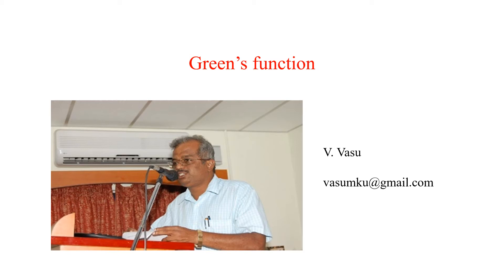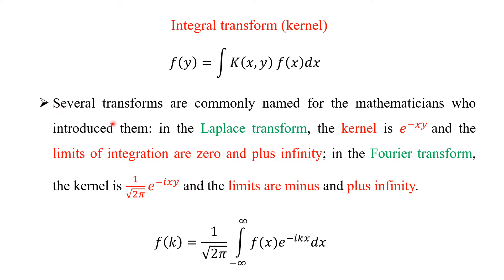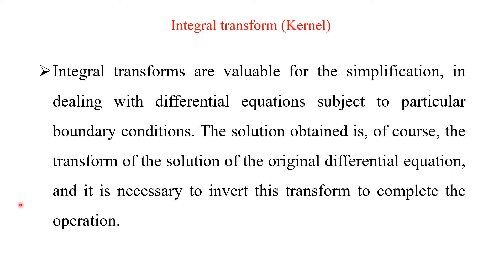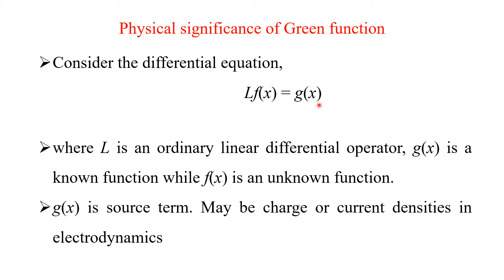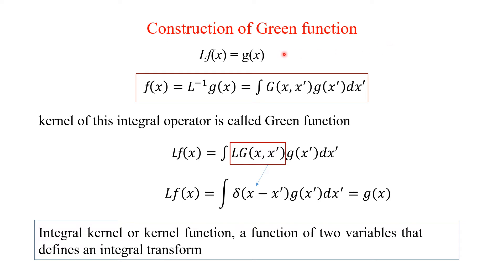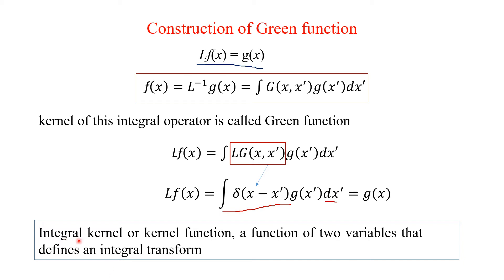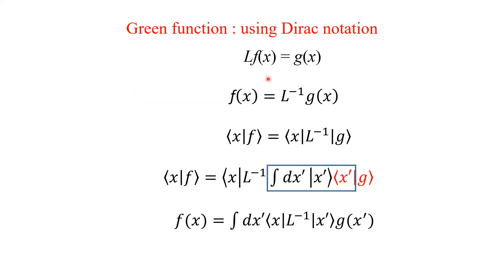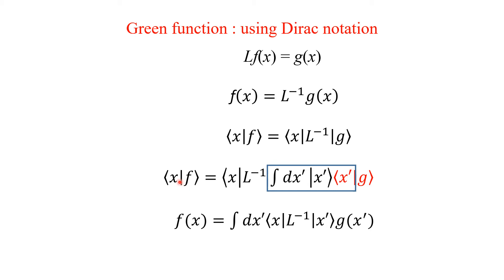Q 11.1 Introduction to Green's function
This lecture deals with Green's function and their applications